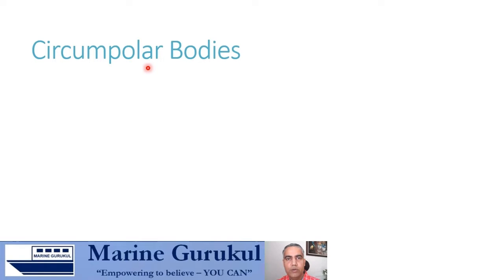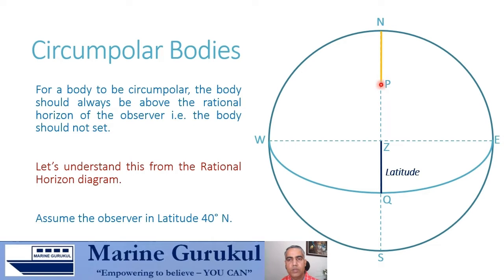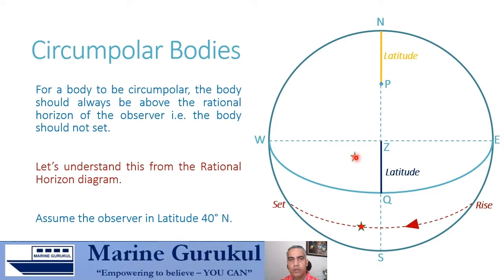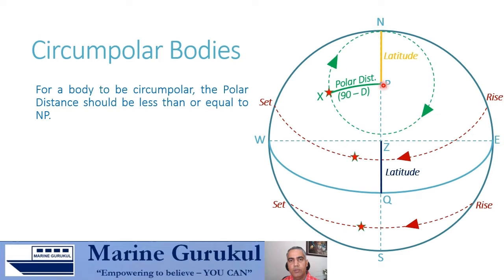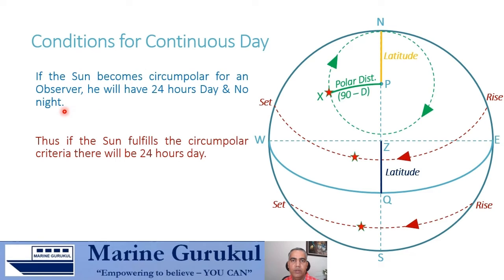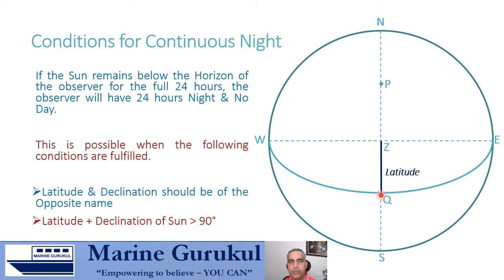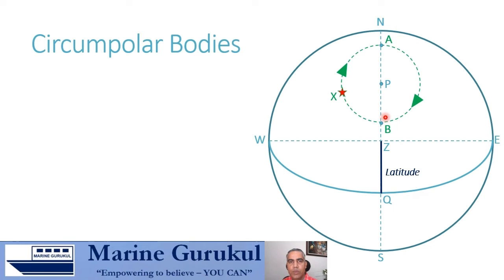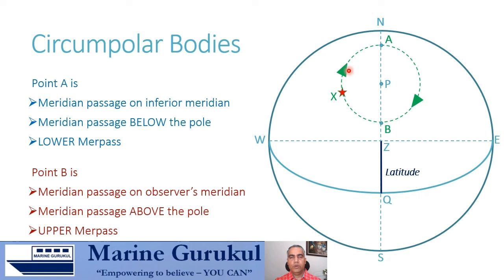Circumpolar Bodies and Continuous 24 Hours Day & Night Concepts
The video explores the topic of Circumpolar Bodies, a key concept in celestial navigation.  We are aware that the duration of Day & night keeps on changing as the seasons change, is it possible that the Day becomes so long that it covers the entire 24 hours or the night becomes so long that it covers the entire 24 hours, is it possible for an observer that a celestial body never sets & remains above his horizon continuously. These are the concepts explained in this video. This concept becomes even more important as a lot of related questions are asked in exams regularly. Please make yourself familiar with the Rational Horizon diagram before watching this video.